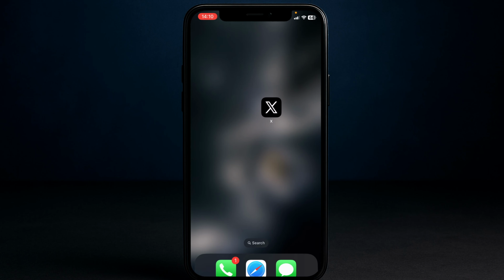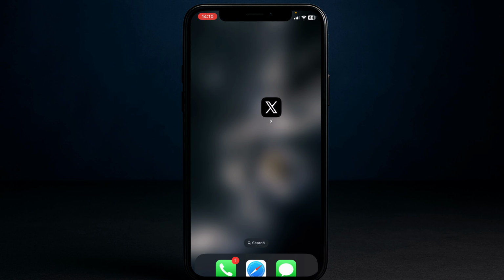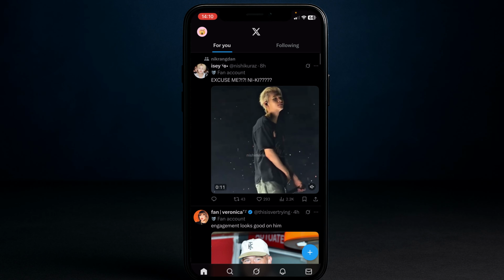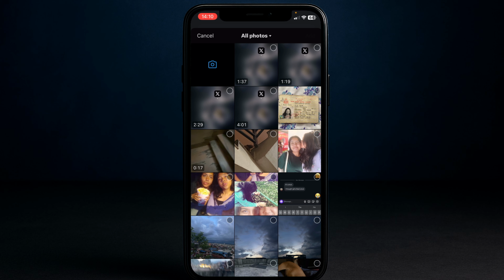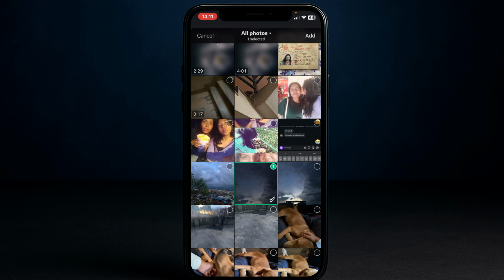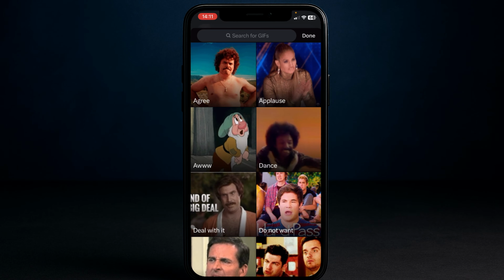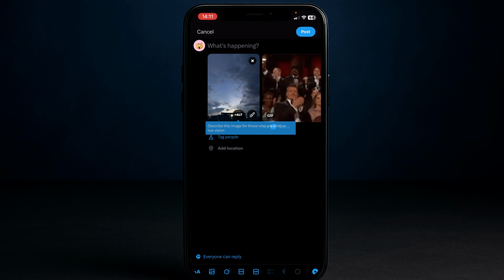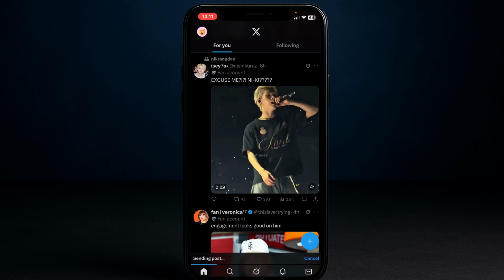How to Add Images, Videos, and GIFs to Your Tweet on X (Twitter) | 2025 Guide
Want to make your tweets more engaging? 📸🎬 In this tutorial, I’ll show you how to add images, videos, and GIFs to your tweets on X (formerly Twitter) step by step in 2025.

Learn:
✅ How to upload images and videos to your tweets
✅ How to add GIFs from the built-in library
✅ Tips for tweet formatting and engagement
✅ Make your tweets visually appealing and interactive